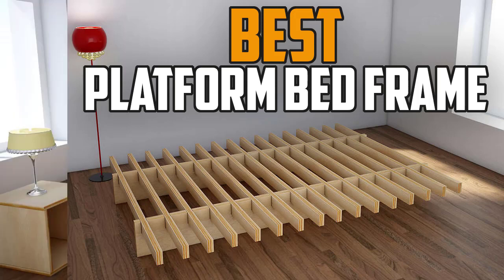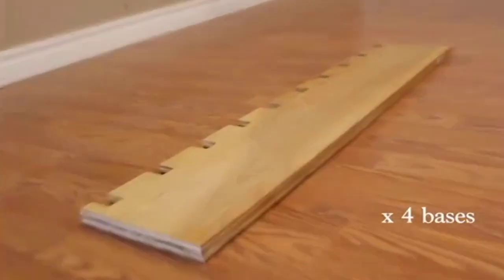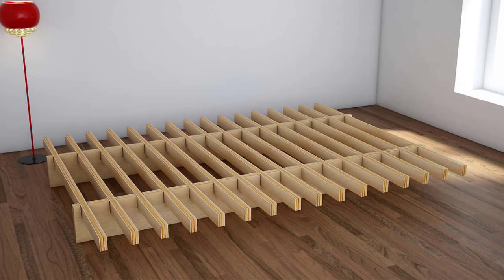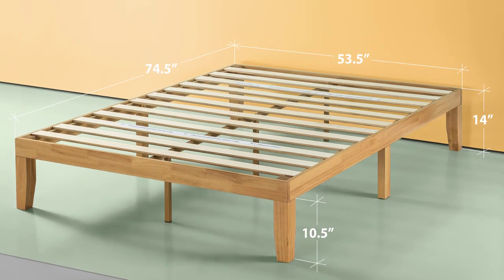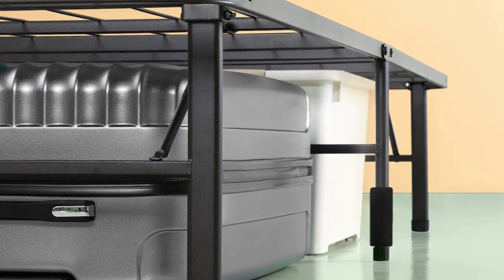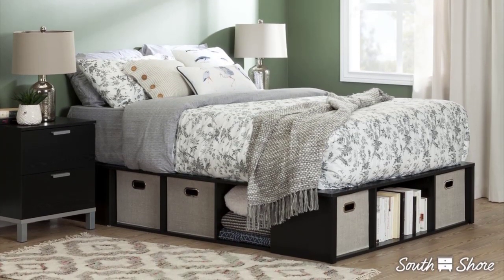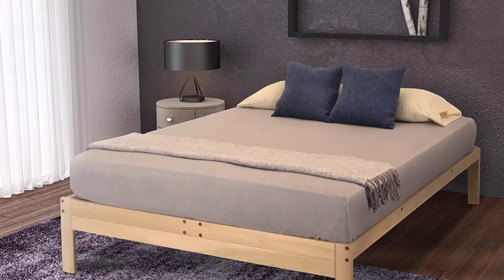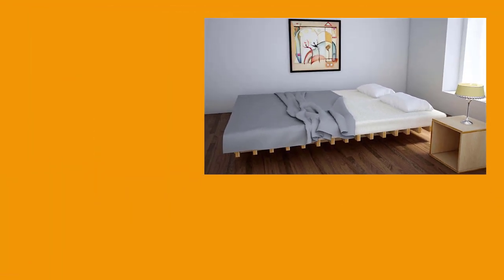✅Bed Frame: Best Platform Bed Frame (Buying Guide)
Bed Frame: Our trained experts have spent days researching the best Platform Bed Frames:
✅1. No Fuss Plus by QUAGGA DESIGNS
✅2. Zinus Moiz Wood Platform Bed
✅3. Zinus SmartBase Mattress Foundation
✅4. South Shore Flexible Black Oak Platform Bed
✅5. Turn on the Brights Savannah Platform

To save you both time and money, we’ve narrowed down to some of the best Bed Frames.
Check out an in-depth review of the best Platform Bed Frame.

In this video, we make new research on the top best Bed Frames.
This is the best Bed Frame review.
Best time for buying your first Bed Frame.
If you think about another Bed Frame let us know and we will look at it as there are many other Bed Frame choices.

Best Bed Frame
the Best Bed Frame
Platform Bed Frame